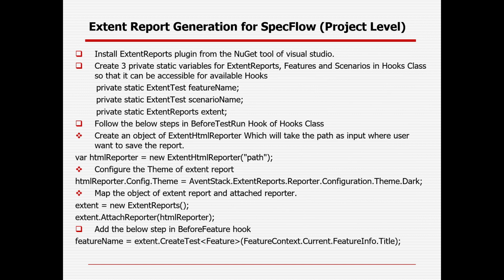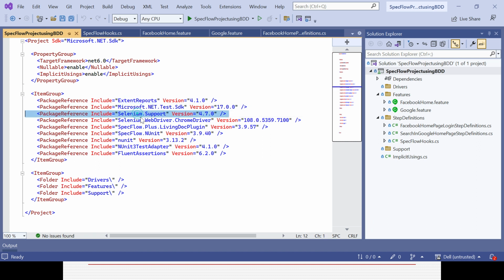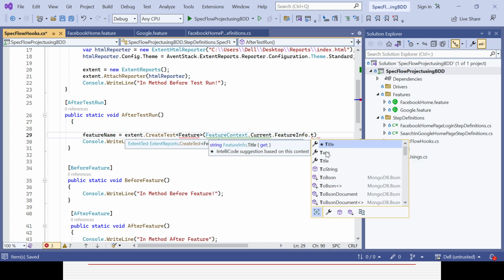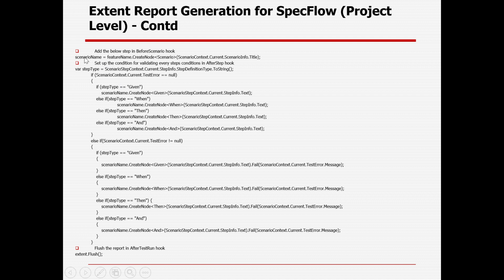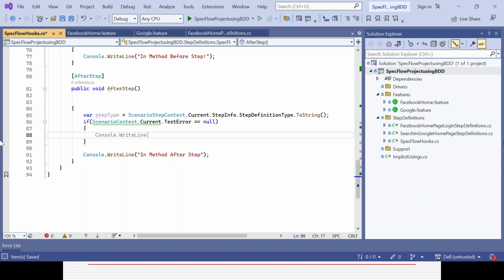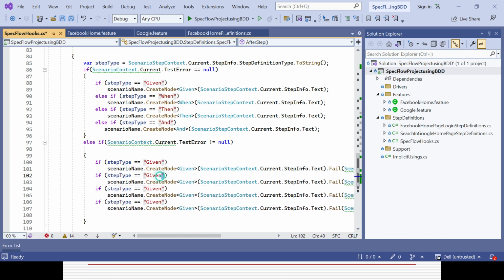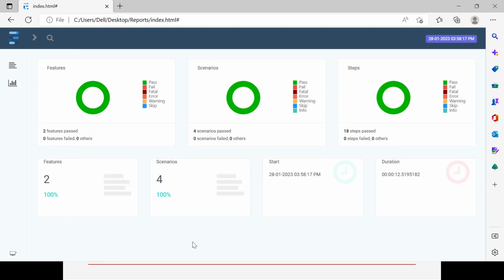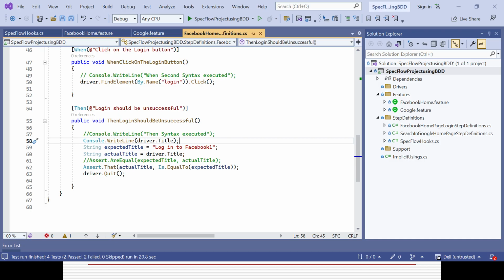SpecFlow Tutorial-BDD-Selenium with C#-Extent Reports in SpecFlow Project Level -Part B- Session 13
Extent Report Generation in SpecFlow for entire Project (For all Features, Scenarios and Steps)
Verify Test Error in case of any Failure